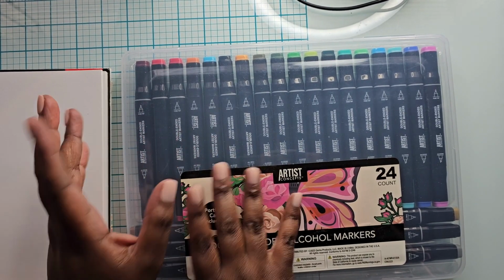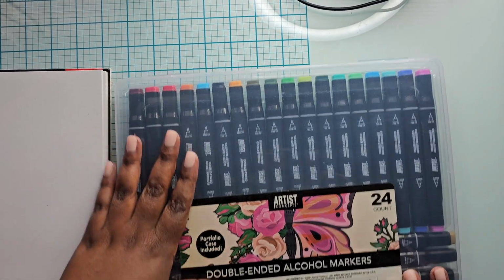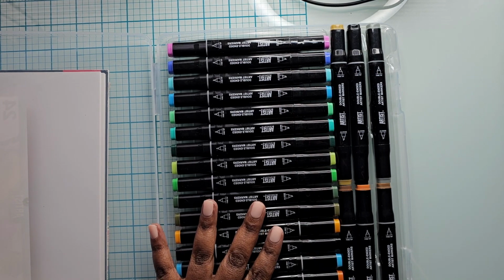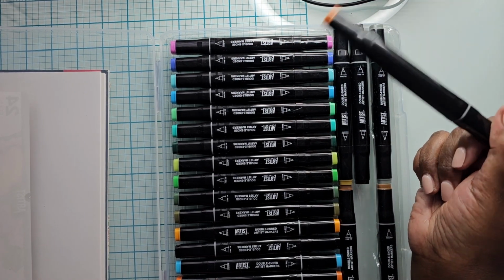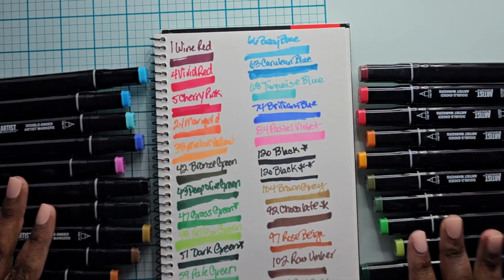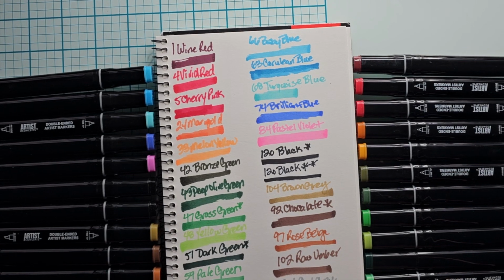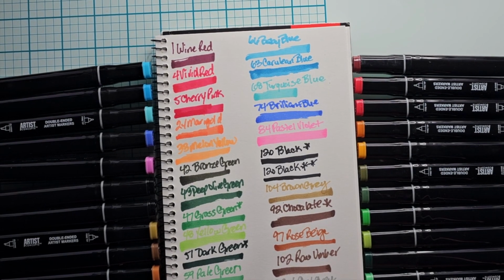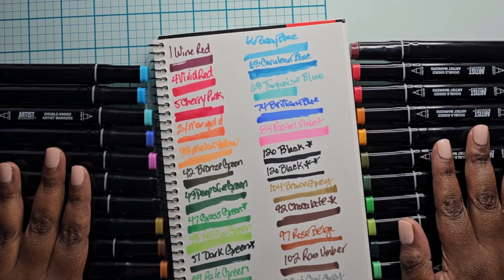Artist Concepts Dual Ended Alcohol Markers with Black Casing - 24 ct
You can find Artist Concepts at the following retailers:

Burlington
Marshalls, TJ Maxx, Home Goods
Ross
Menards

Hi my name is Danielle. Rosetta and Vera were my grandmas. My channel is focused on my hobbies which include card making, art journaling, sculpting, arts and crafts, and toy collecting.